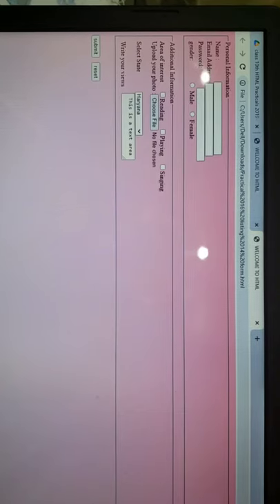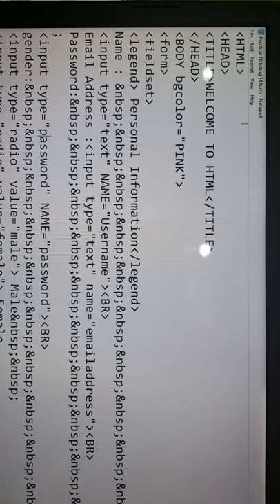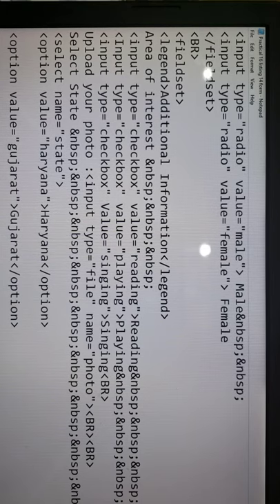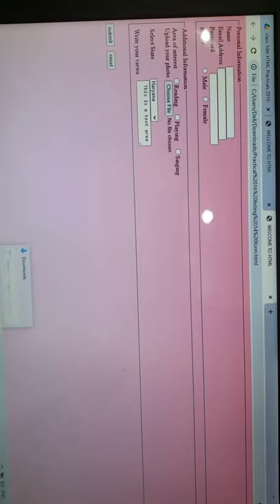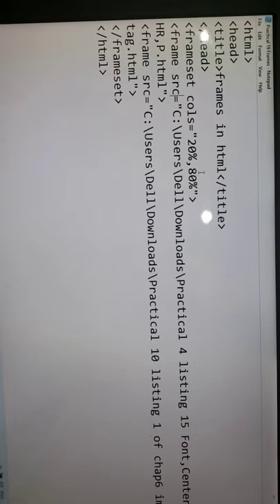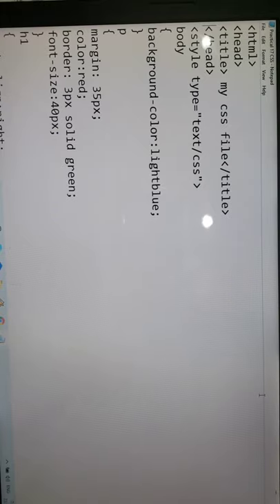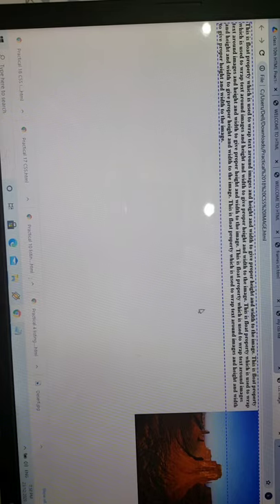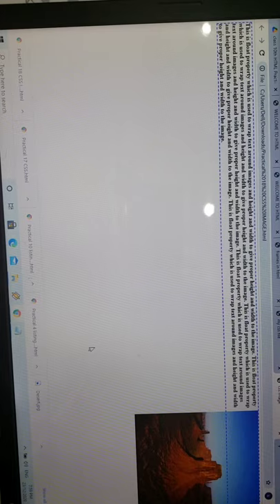Practical learning part 3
practical portion of CSS, Frames and forms